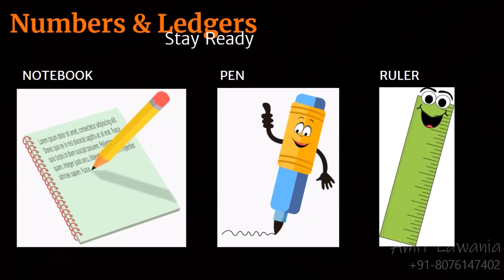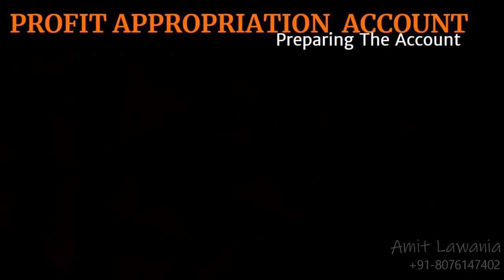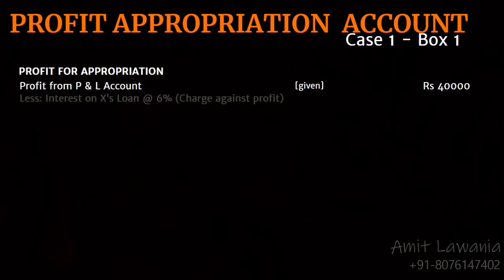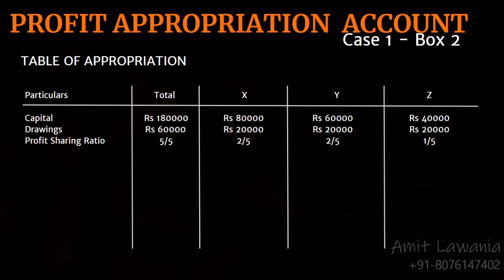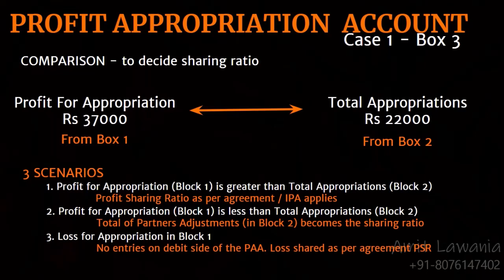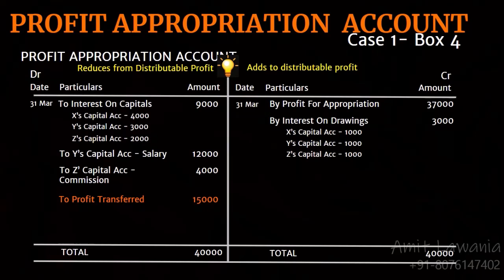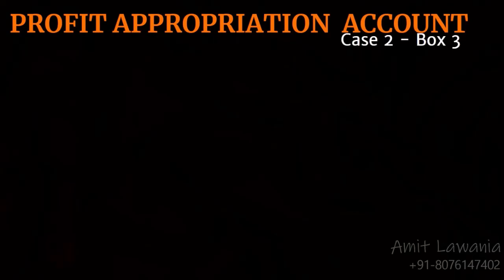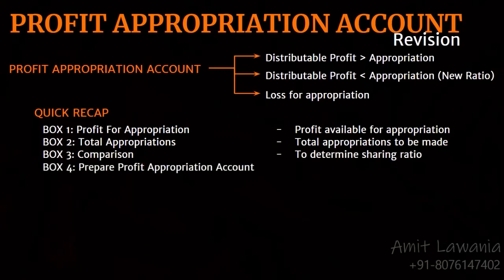Accountancy for Class 12th - Partnership Session 2 - Partnership Appropriation Account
Learn how to make partnership appropriation account to distribute profit or loss among the partners.

by Amit Lawania
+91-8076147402